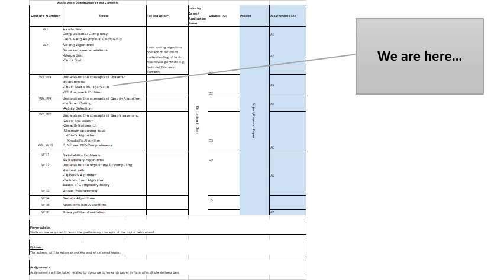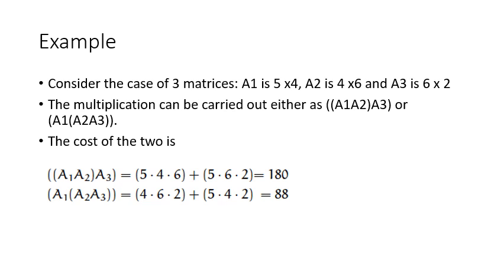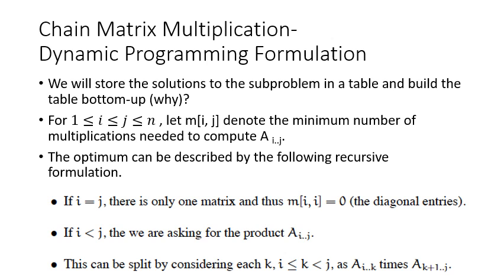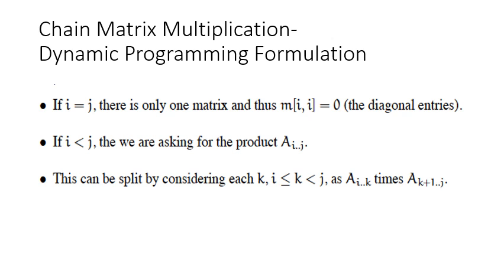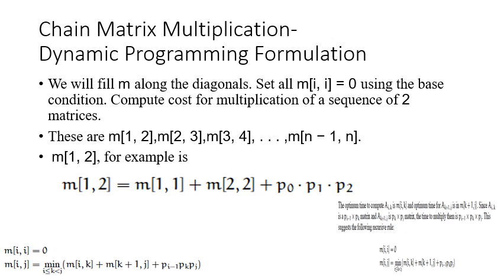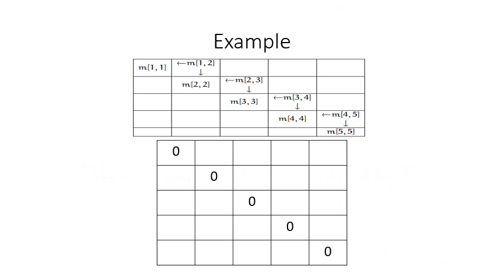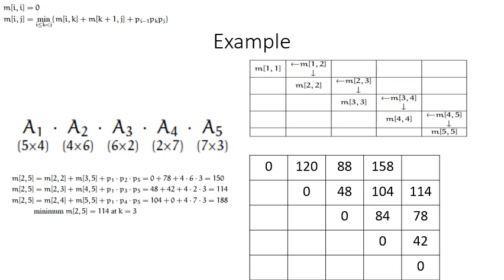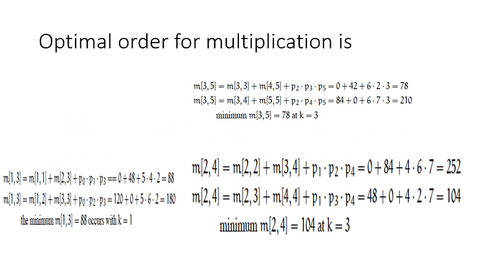Advanced Analysis of Algorithms CS-515 By Dr. Shafaq Mussadiq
Advanced Analysis of Algorithms CS-515 By Dr. Shafaq Mussadiq Institute of Computing (IOC)
Kohat University of Science & Technology (KUST)